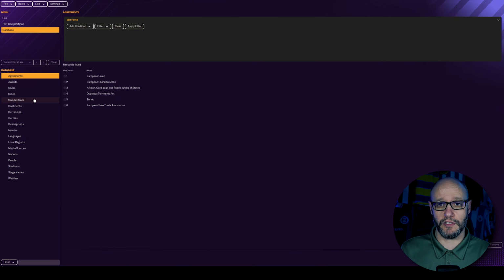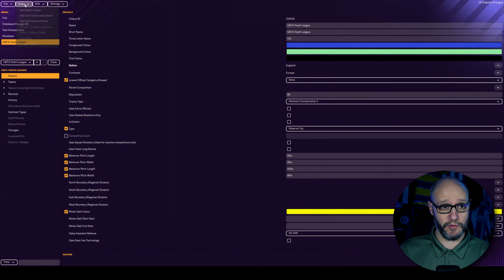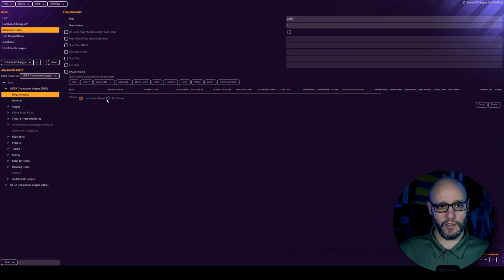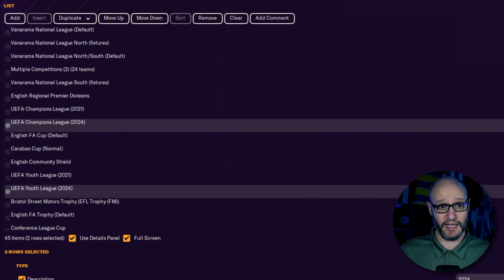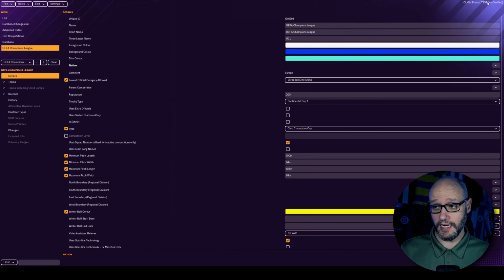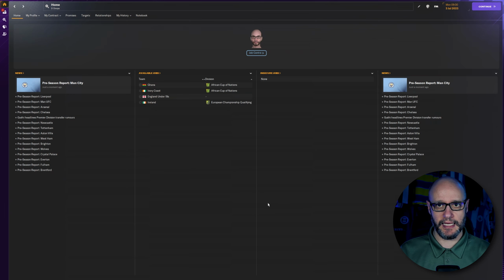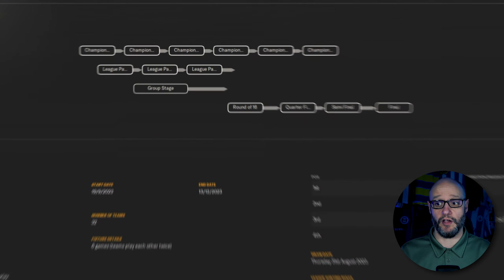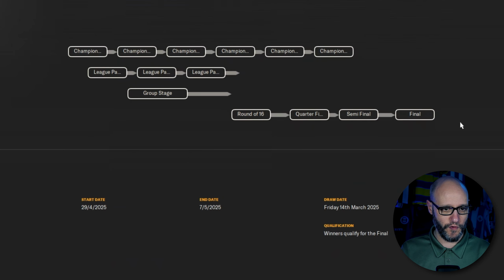Get The UEFA Champions League Old Format Back FAST with This FM24 EDITOR Trick!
Join me in today's video as I guide you through the process of removing the New UEFA Champions League Format, so you can play the old group stages.

Get ready to expand your knowledge and skills! Let's dive in and make your gameplay even more exciting.

Follow HERE if you dare -
ABOUT DOOPA DADDY
I am here to share my love of football management games and if I can help anyone that shares the same love then it makes it worth the work that goes into making content.

🏆 Tip, Tricks and guides
🎮 Let's Play with gameplay